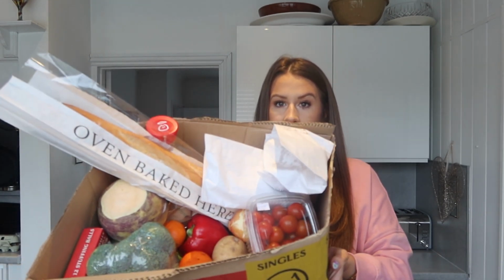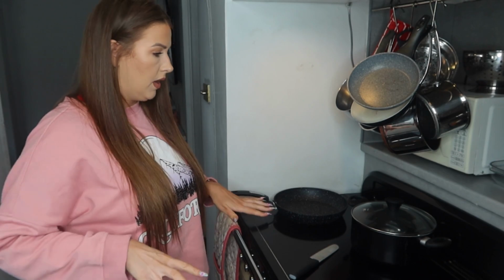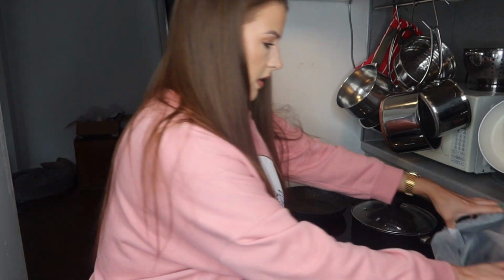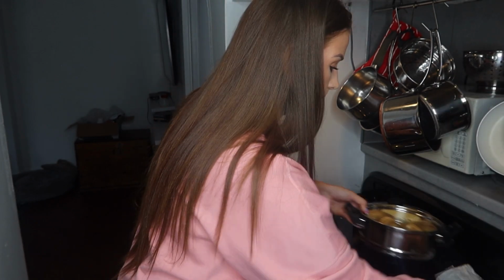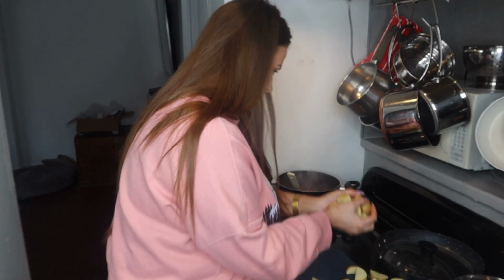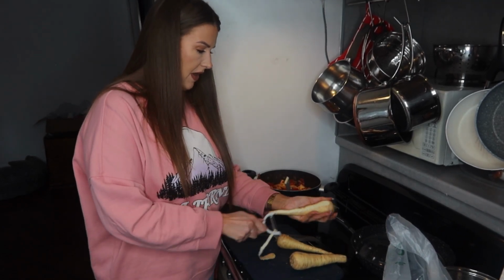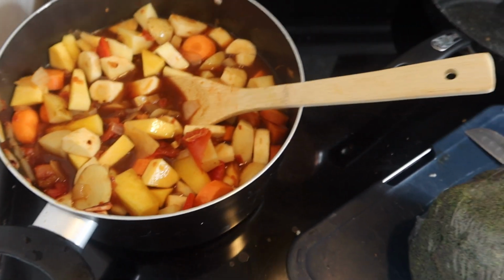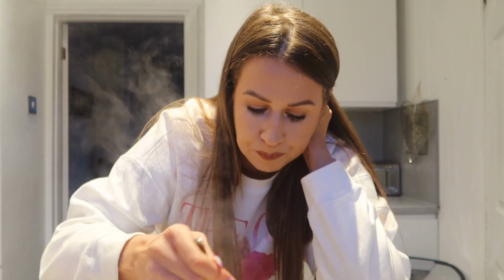My first TOO GOOD TO GO box! Cook with me using all these goodies and let’s catch up!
Hi everyone,

I purchased this box using the “TOO GOOD TO GO” app!